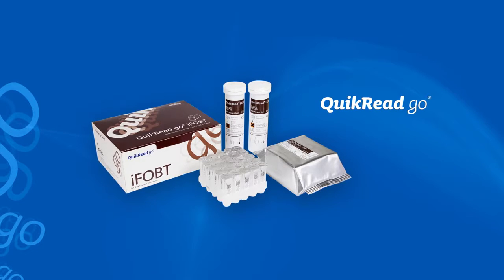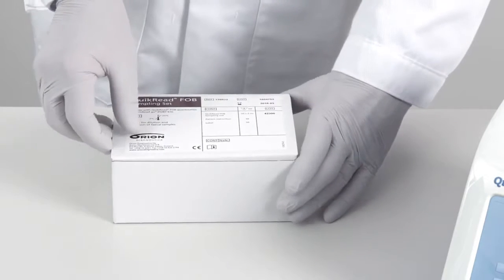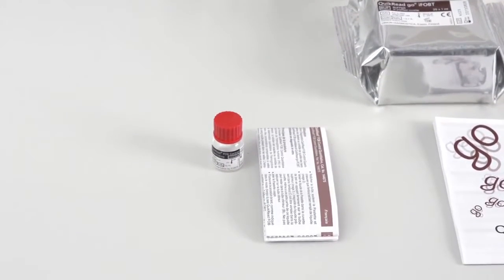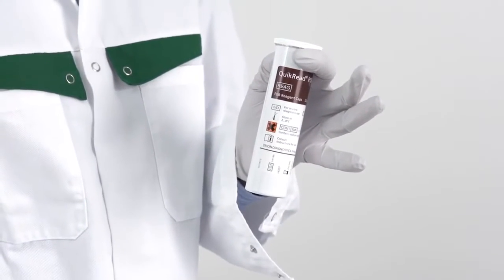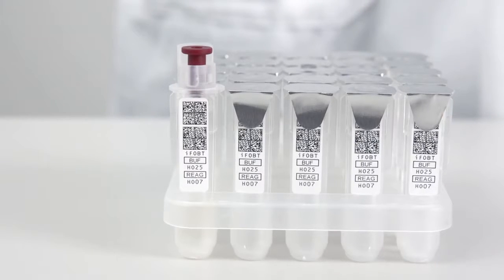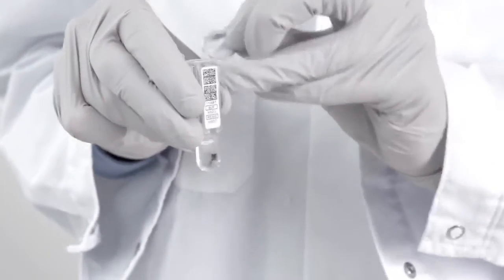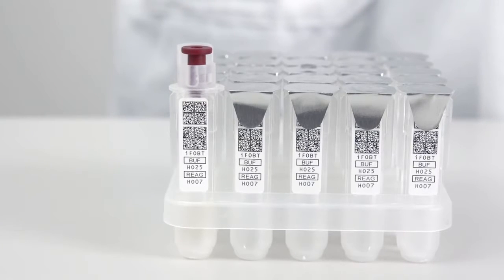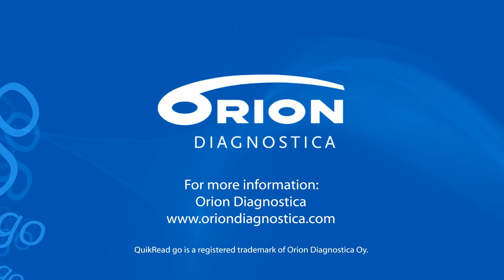Orion Diagnostica GB - QuikRead go iFOBT test procedure video